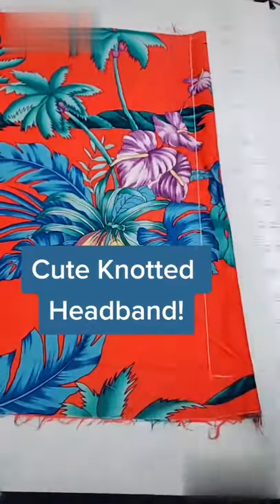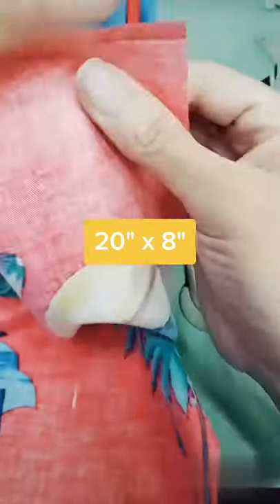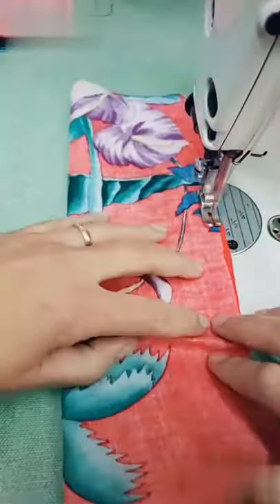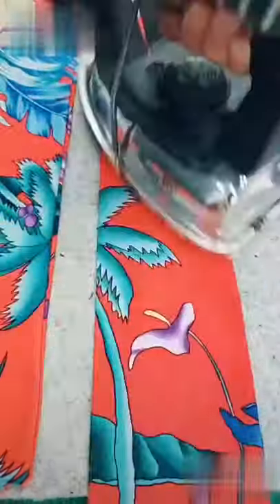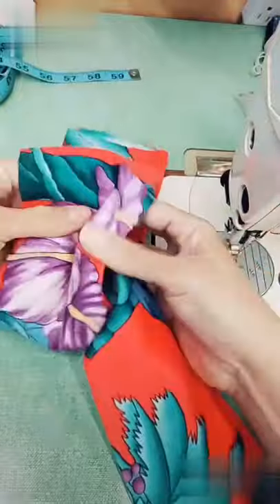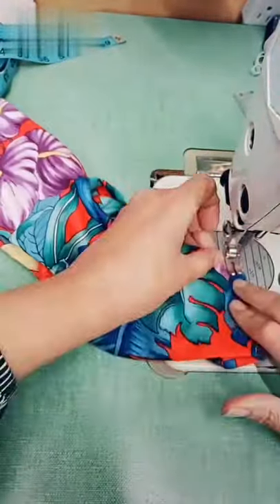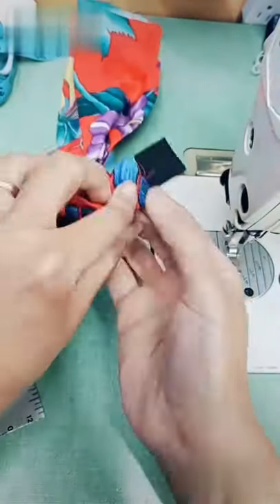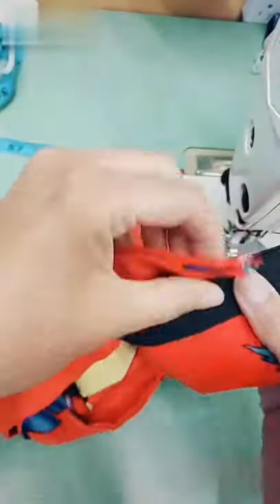How to sew a cute & easy knotted headband sewingshorts youtube shorts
Hello friends! For our very first shorts video, we wanted to show you a super easy way to make a cute and knotted headband! Please show this video some love if you’d like more short easy sewing videos!